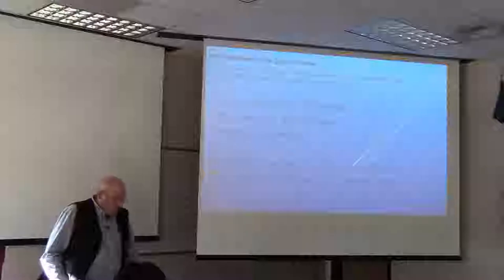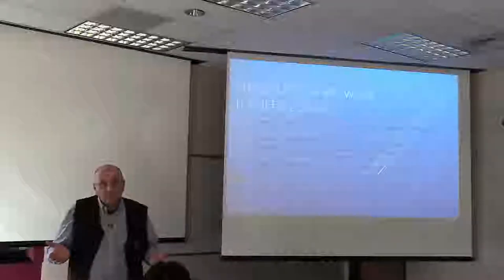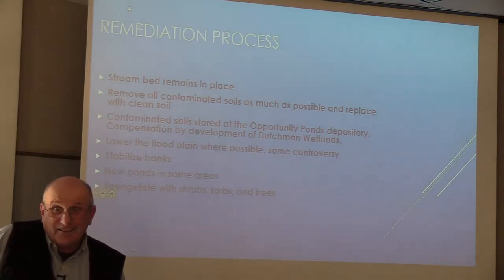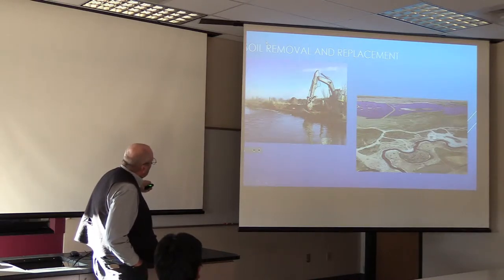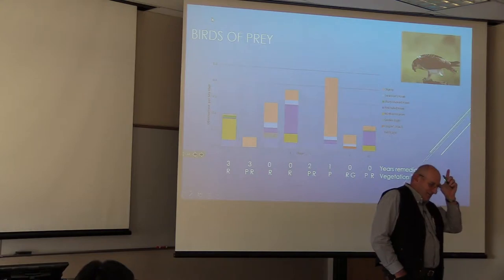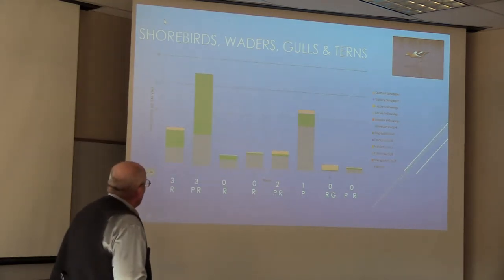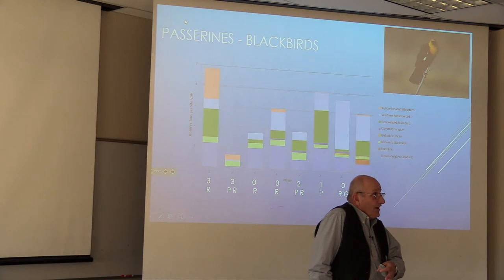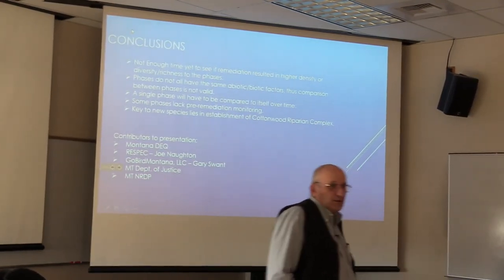Clark Fork River Remediation and Avian Response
Restoration Seminar delivered by Gary Swant, GoBirdMontana, at Montana Tech on Wednesday October 3, 2018